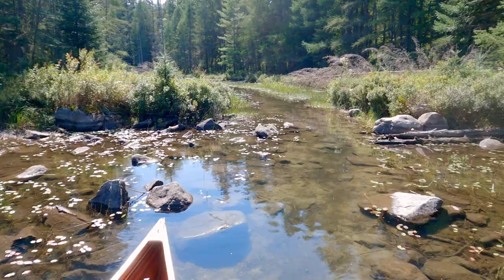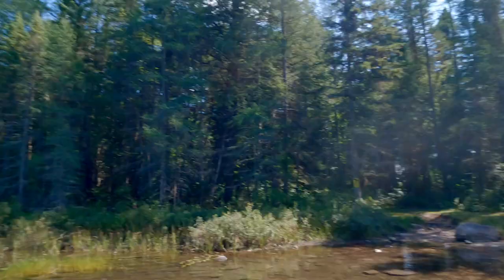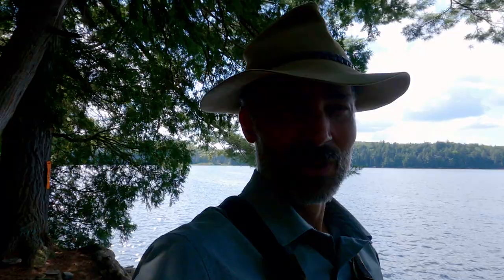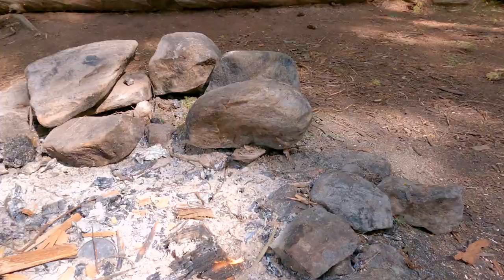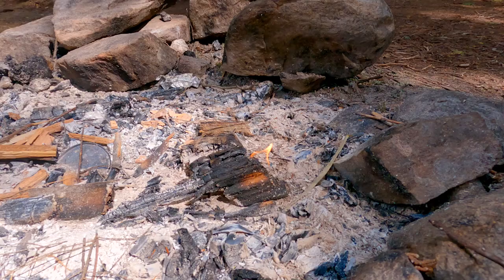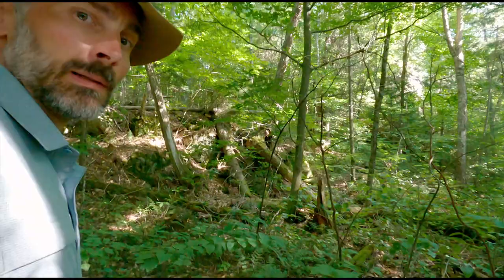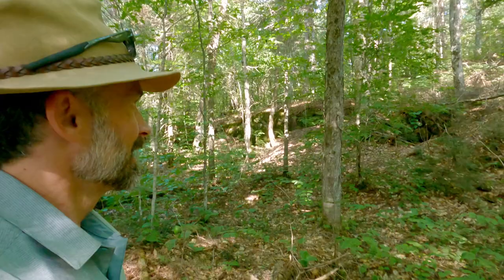Algonquin Park Six Day Solo Canoe Trip | Algonquin Park Magnetawan to Daisy Lake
Algonquin Park Six Day Solo Canoe Trip. This video is Part One of my six day solo canoe trip looping through the western side of Algonquin Provincial Park.

It was August and I set out on a six day canoe trip in Algonquin. My canoe route would be to slow travel, starting at Algonquin Access Point Three located on Magnetawan Lake. From Magnetawan I'd do a loop through Magnetawan Lake, Hambone Lake, Daisy Lake, the Petawawa River, Little Misty Lake, Queer Lake, Little Trout Lake and Ralf Bice Lake.

I really enjoyed slow travelling through the park because it gave me time to focus on photography and video while taking in this amazing Ontario Provincial Park.

Found this video useful or entertaining? Thank me by buying me a coffee

My Links

Paracord (Perfect for any project)
Paracord Bracelet Buckles (Perfect for Bracelets)
3/8” Braided Rope (Lightweight Strong Versatile Rope for Camping, Survival, Knot Tying)

4 Piece Stainless Pot Set
Folding Bow Saw